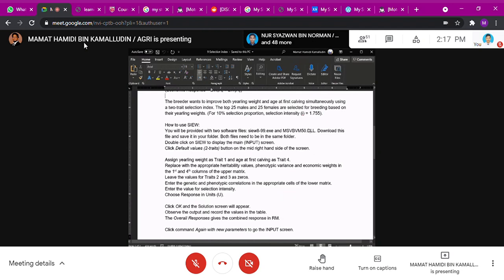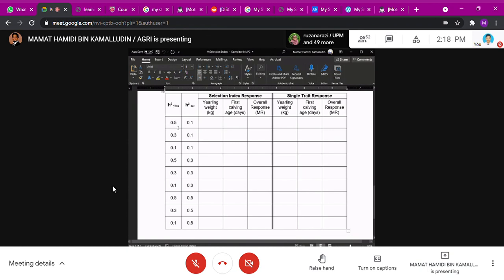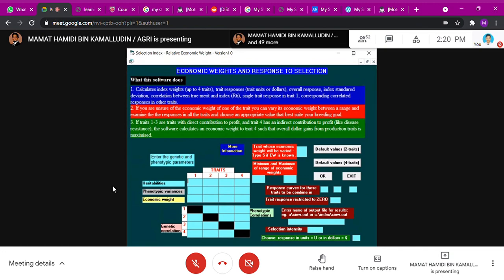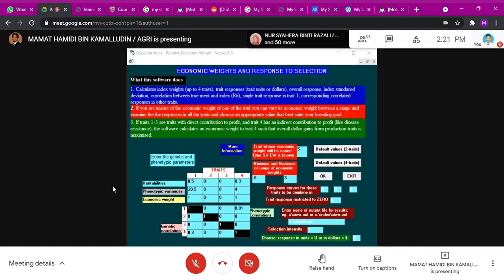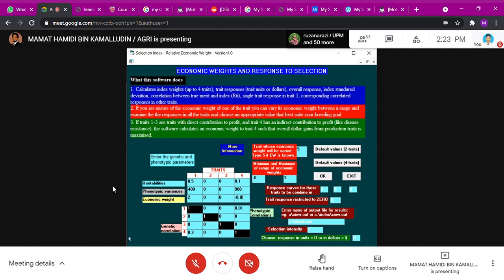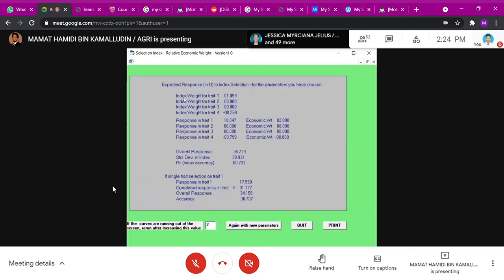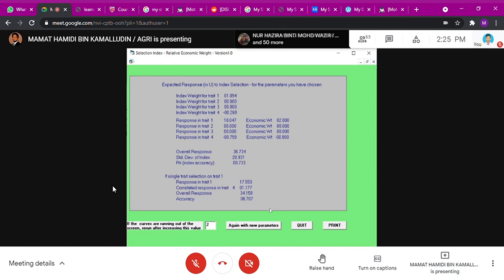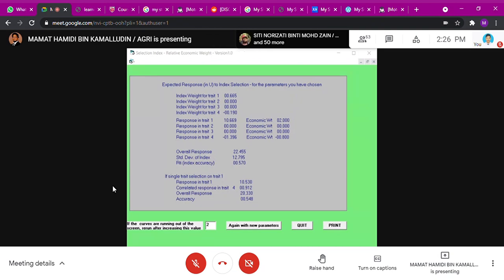Meet nvi cptb ooh Google Chrome 2021 06 02 14 17 47